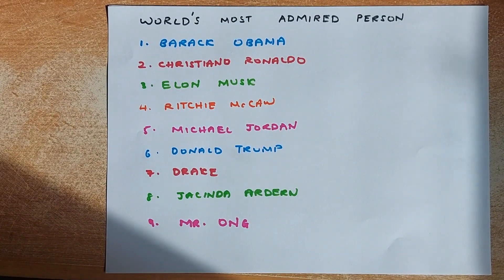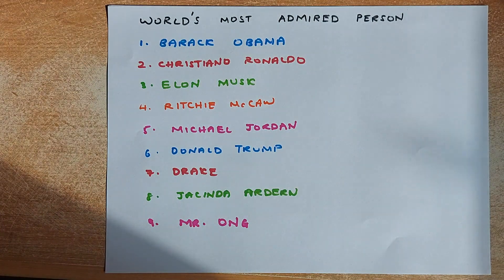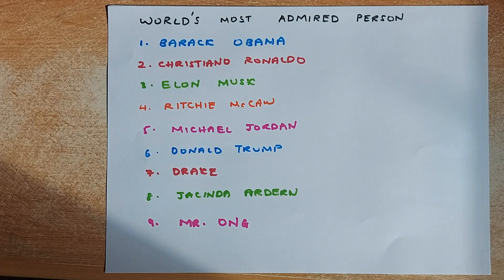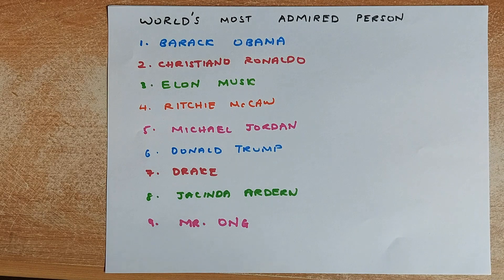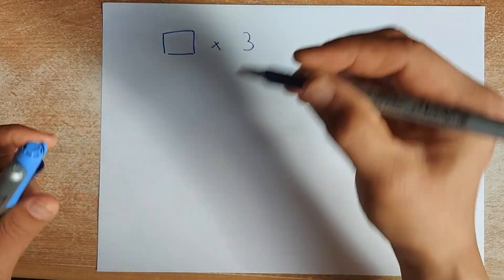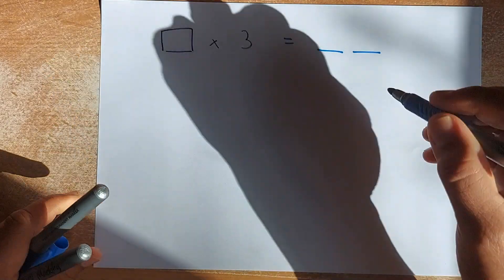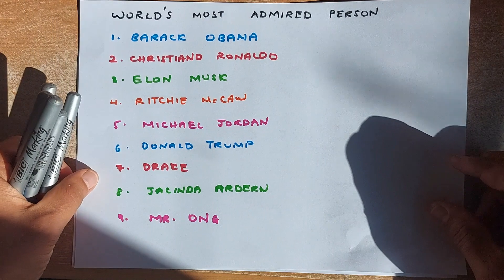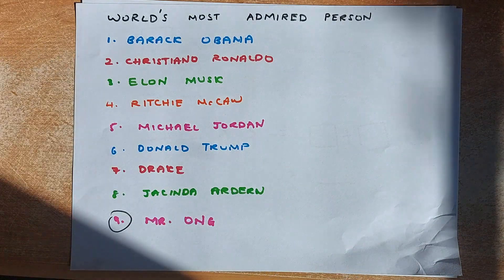Using Mathematics To Predict the World's Most Admired Person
Today, Mr Ong is starting a new series of Maths tricks, also called Magicmatics, where he will introduced special numbers to get some astonishing results. In the first video, he will use Mathematics to predict the world's most admired person. Work out the example with him and funnily, the answers will always be the same. Enjoy and have a good holiday.